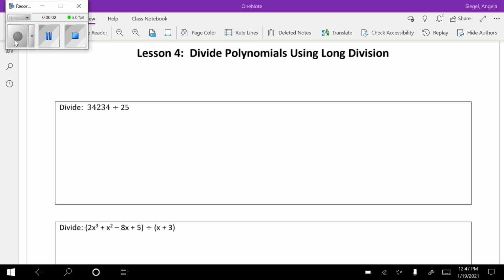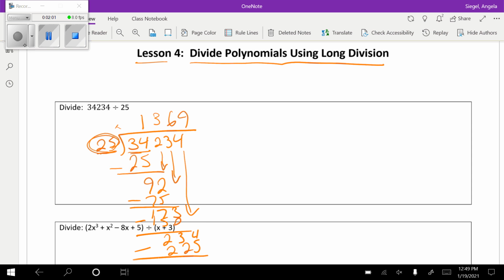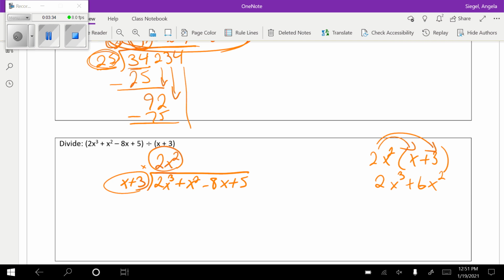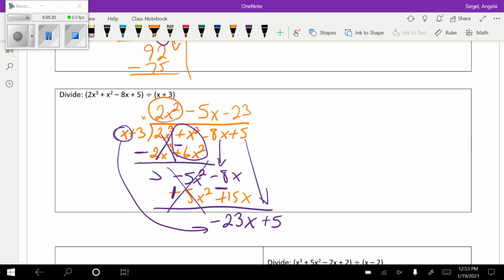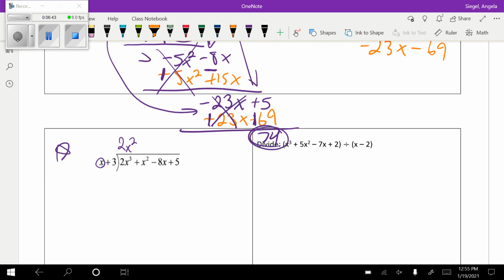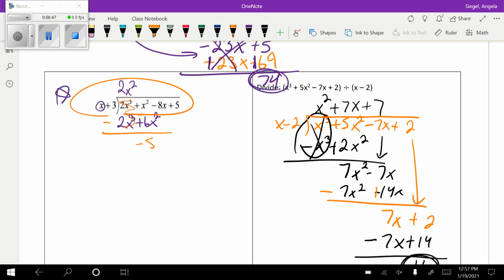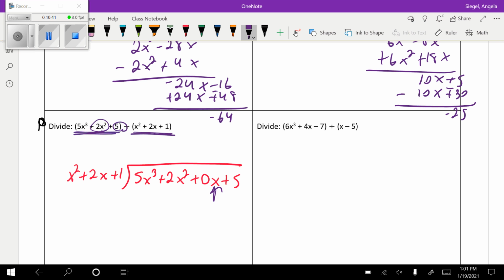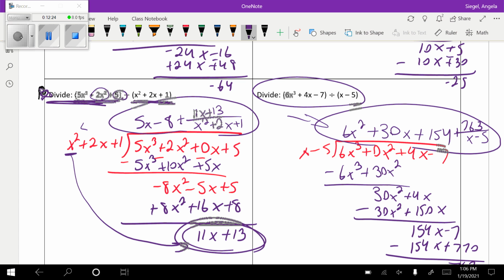Algebra 2B Dividing Polynomials Long Division